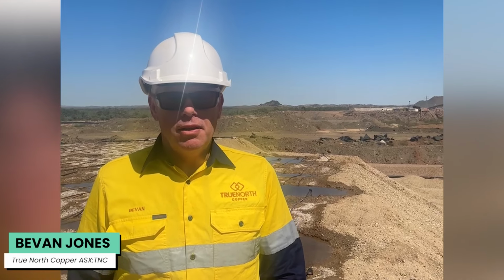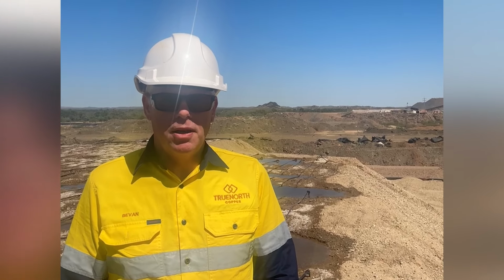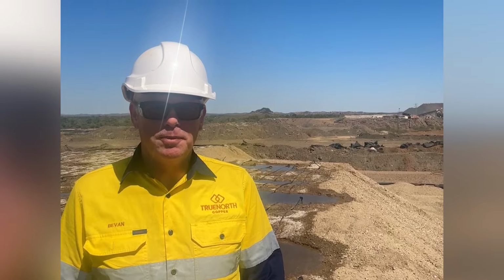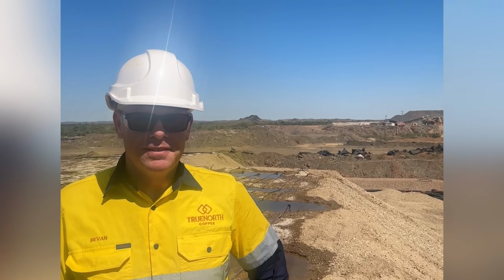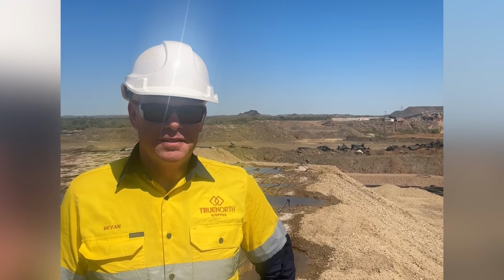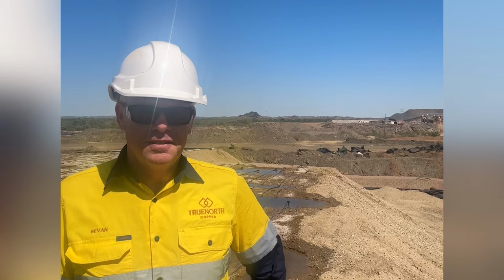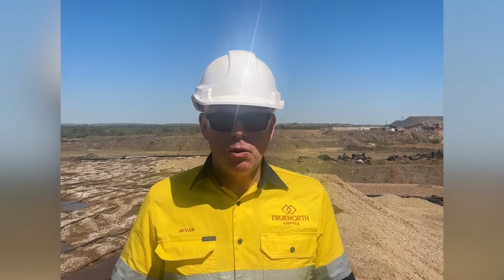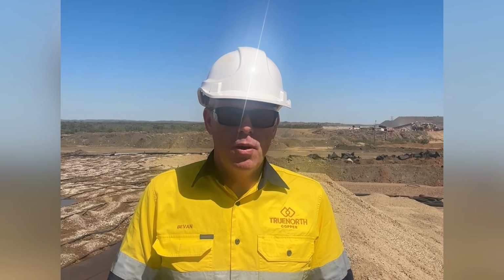True North Copper: Moving ‘heavenly’ earth to reach valuable ore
True North Copper (ASX:TNC) Managing Director Bevan Jones speaks to Shae Russell from a heap leach pad, where a solution helps extract the copper.

Join Jones as he discusses the Mt Oxide Copper Project, 140km north of Mt Isa in Queensland, moving plenty of earth to reach the valuable ore, and being only a few months away from copper production.

Discover how 15% of the company’s copper ore is processed into a separate product for market export.

Key topics discussed:
Overview of the Mt Oxide Copper Project.
Copper sulphate production process.
Insights into the project’s copper ore extraction and market export process.

for our full Terms & Conditions.